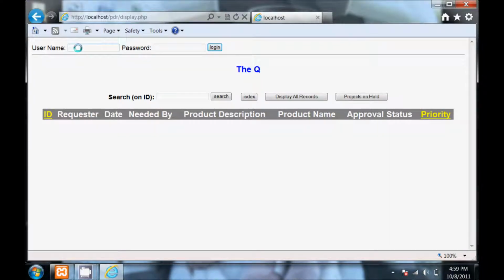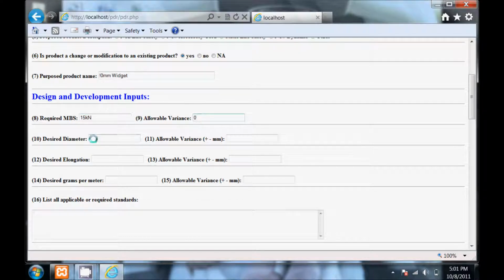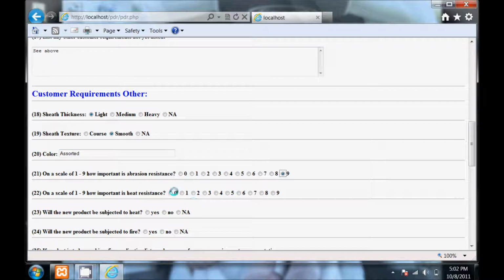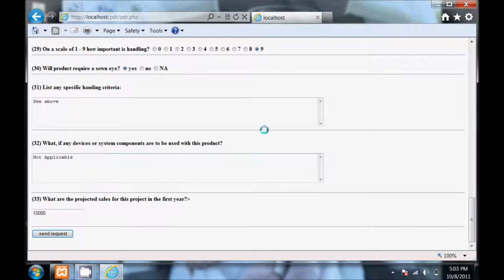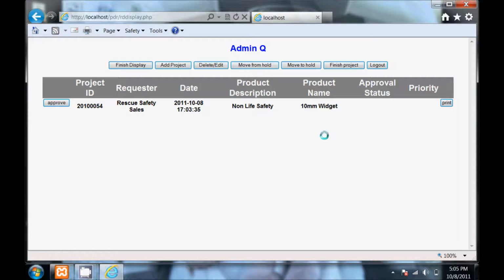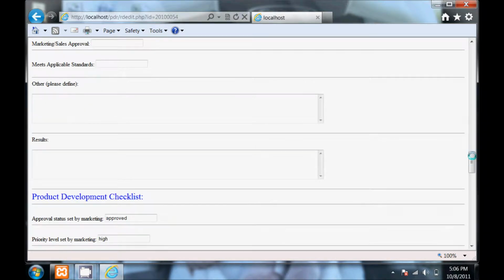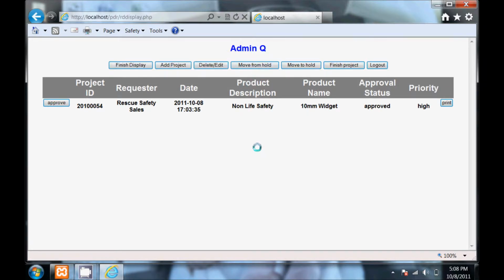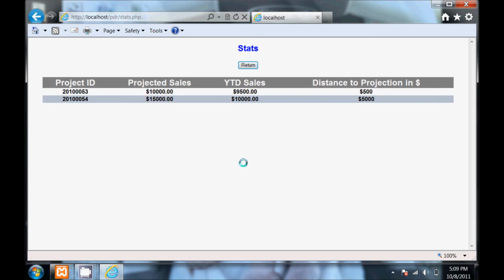Artifact2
PHP final project